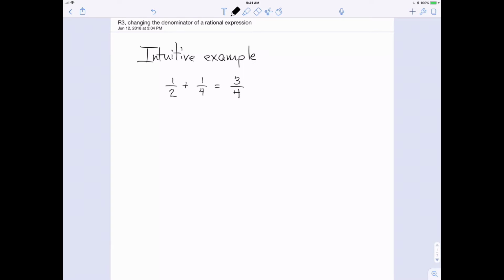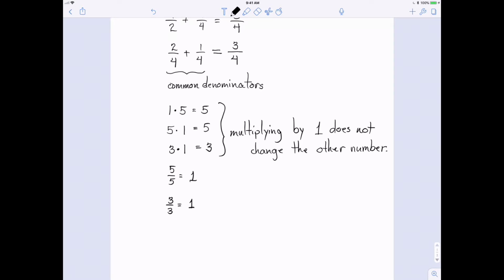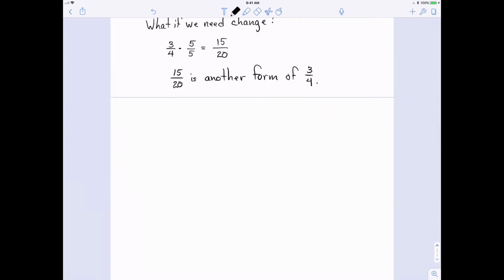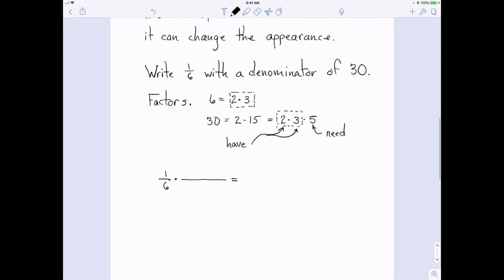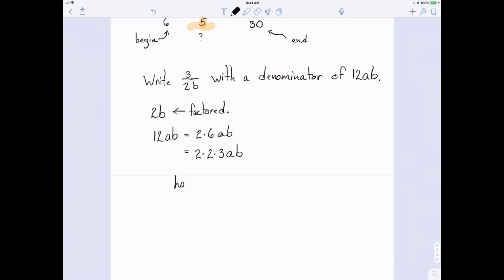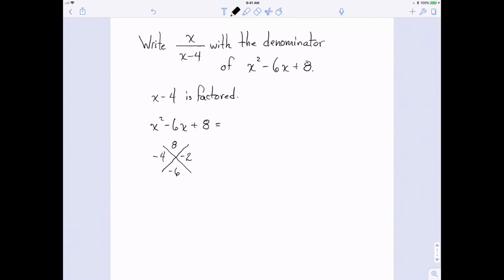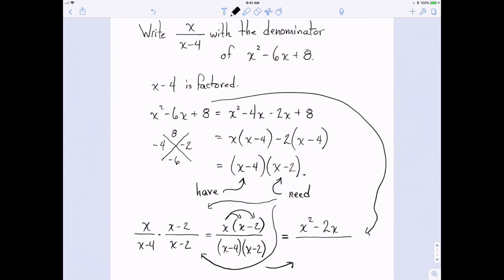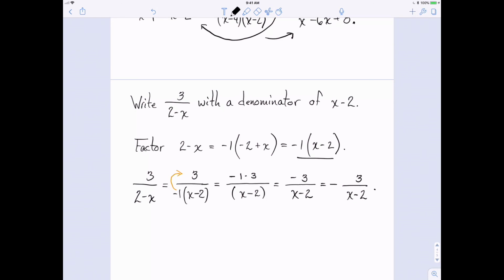R3, changing the denominator of a rational expression